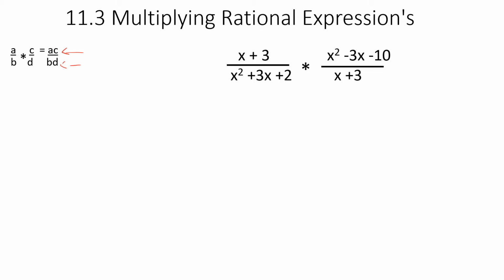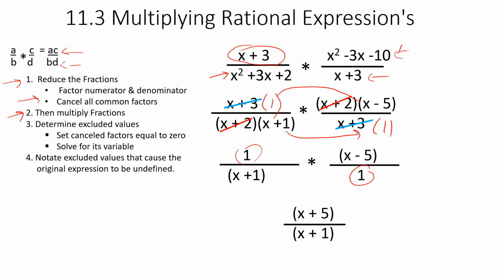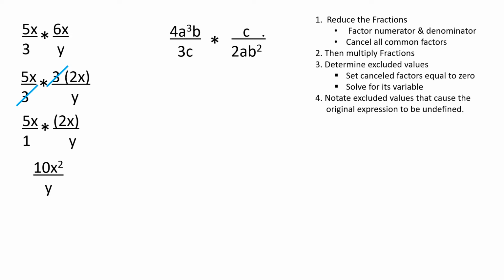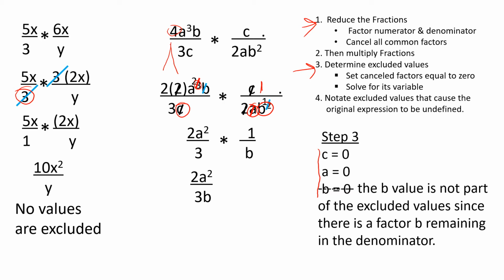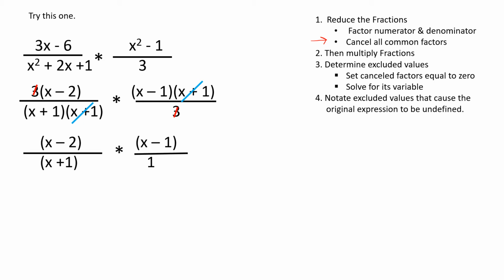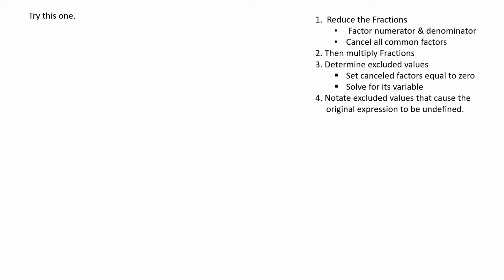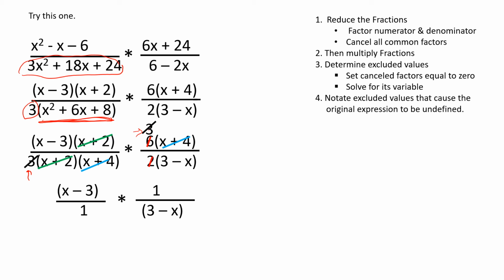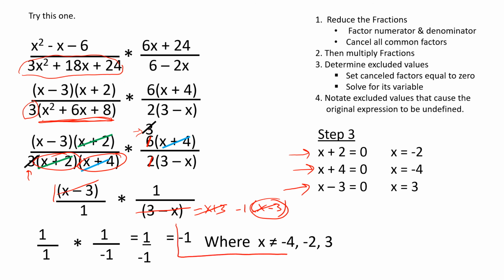11.3 Multiplying Rational Expressions